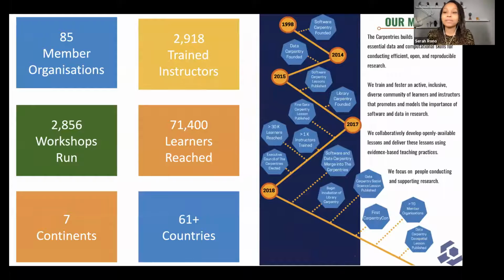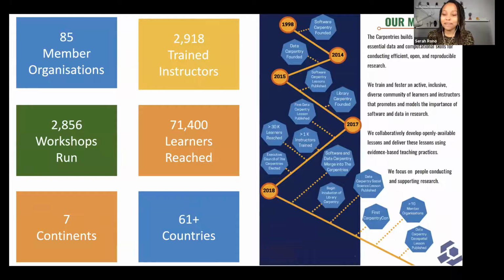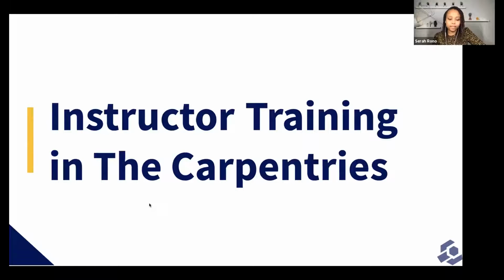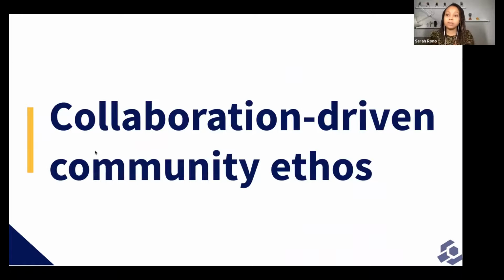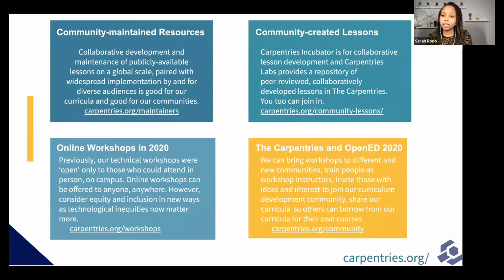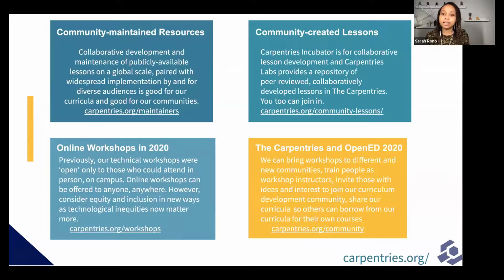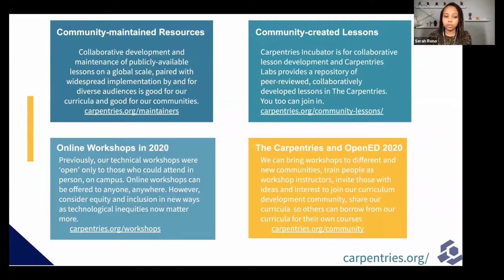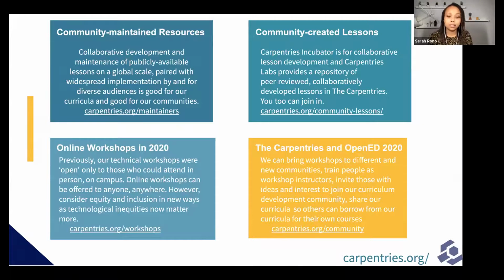The Carpentries Instructor Training Program: A Case Study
Lightning Talk at the 2020 Open Education Conference (OpenEd20) by Serah Njambi, Kari L. Jordan, Karen Word.